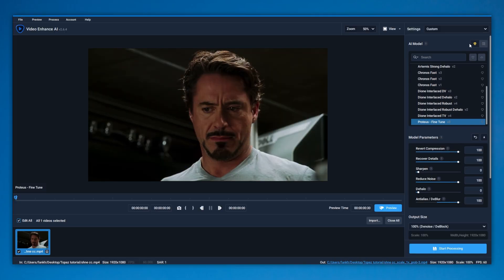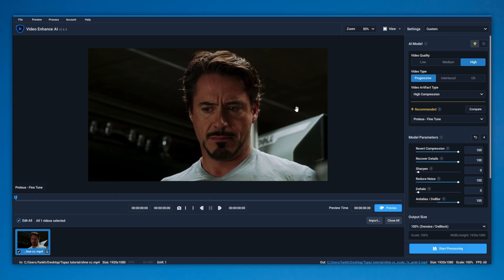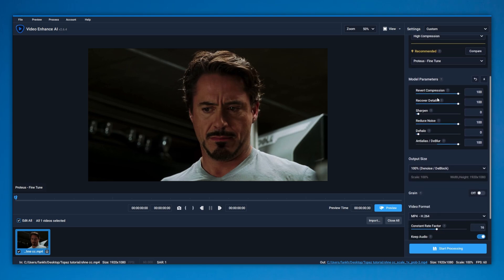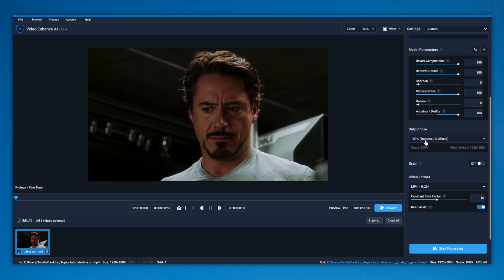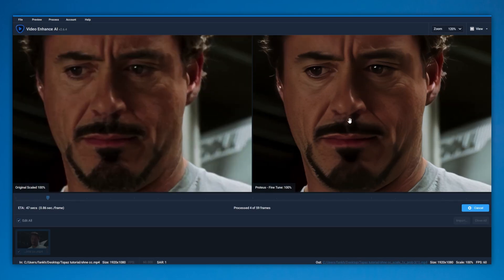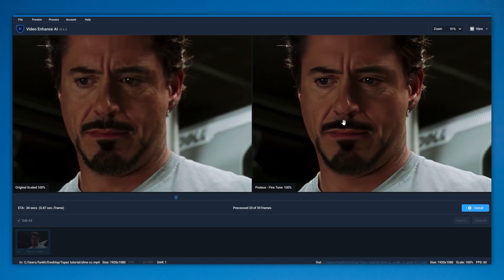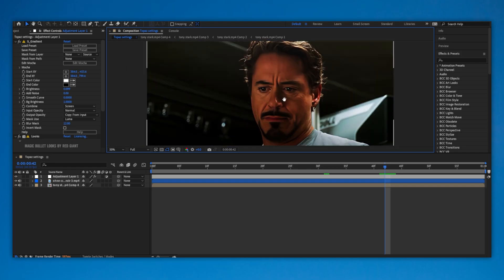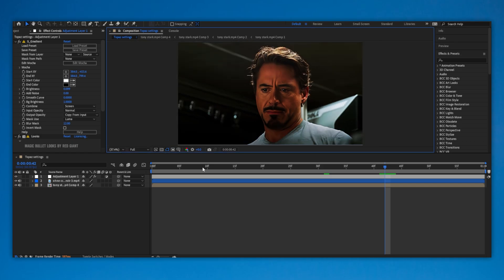Topaz Video Enhance AI BEST SETTINGS (HD to 4K)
- Tags (Ignore)